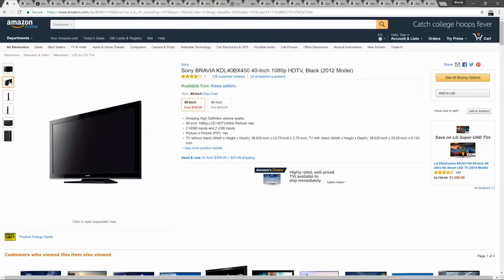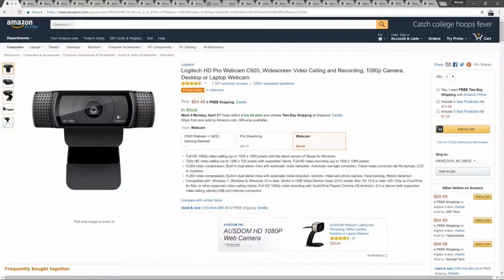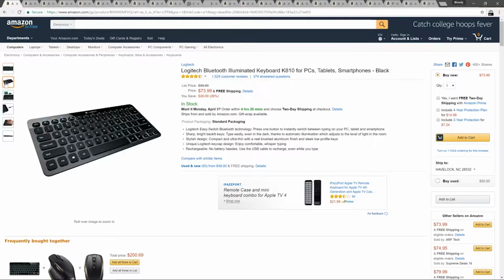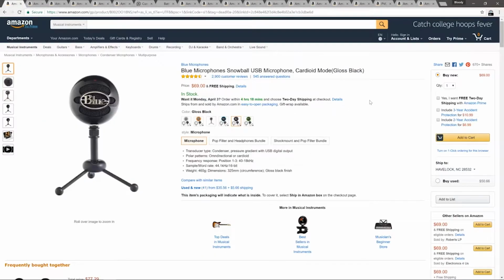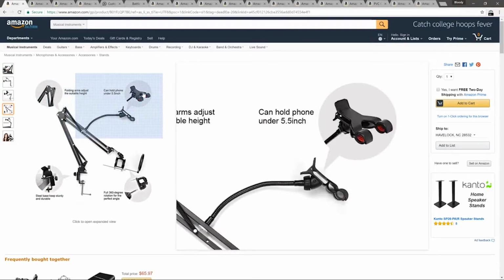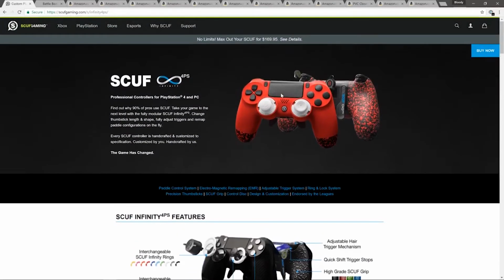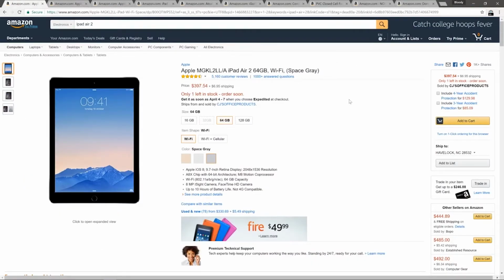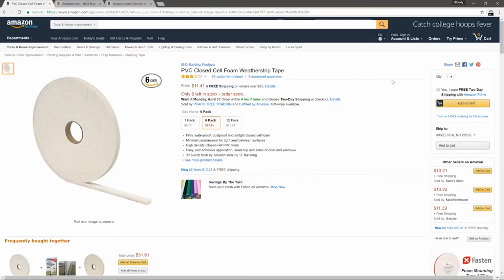My Setup (& Equipment) | DeadlyPsyko's 1,000 Subscriber Special!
This one is to show you guys all the equipment I use in my setup to make YouTube happen! :D

Equipment List:
Sony Bravia 40' TV
ASUS 23.6" 4k Monitor
Logitech HD 1080p Webcam
Beastly Computer Built by Me
Elgato HD60 PRO
Logitech K810 Bluetooth Keyboard
Logitech MX Master Bluetooth Mouse
Aukey 10-port USB Hub
Bose Computer Speakers
Blue Snowball Microphone
Pop Filter
Scissor Arm Stand
Astro A50 Wireless Headset
PS4 BO3 Edition
PS4 Vertical Stand
Original BO3 PS4 Controller
PS4 Silicone Controller Case Skin
iPad Air 2
iPhone 6+
iPhone 5s
TechMatte Tablet Stand
ATOAH Tablet Stand
Cable Management Holder
Comfy Cush Chair Cushion
Weather Stripping

If you enjoyed the video, please show that like button some love and send me some commentary down below.

If you need any help with anything or have any suggestions or any requests please feel free to post a comment on my page, my videos, tweet at me, message me, or e-mail me.

I am currently accepting nearly any video requests.

• BACKGROUND:

• OUTRO:  Unknown Epic Music :o

► Send Me Stuff Here:
DeadlyPsyko

Video uploaded & owned by DeadlyPsyko.